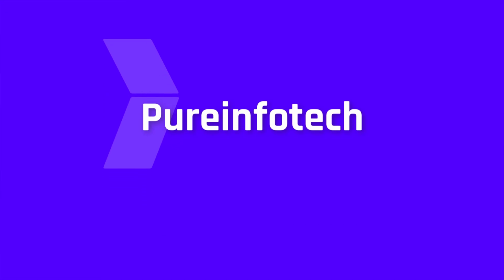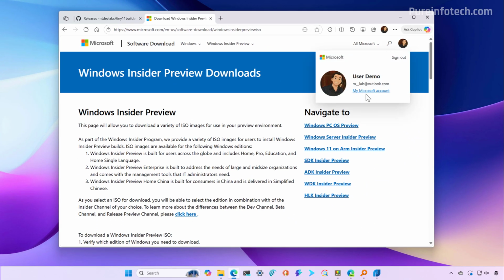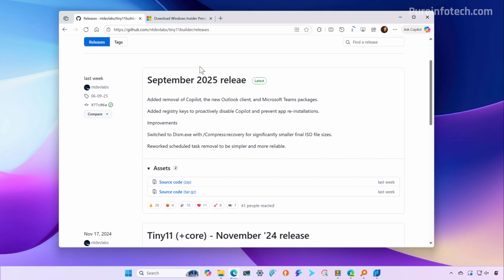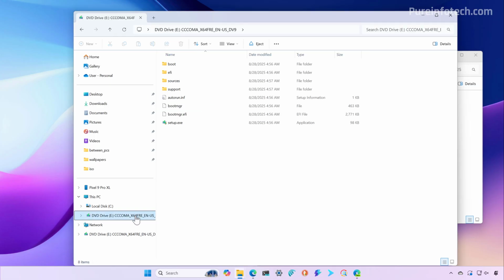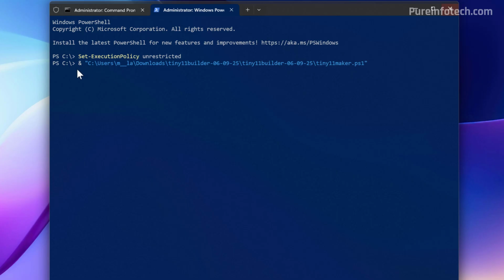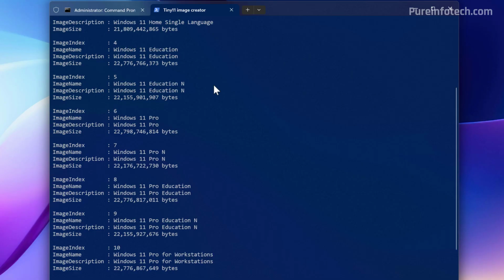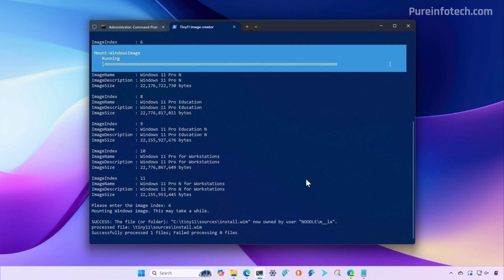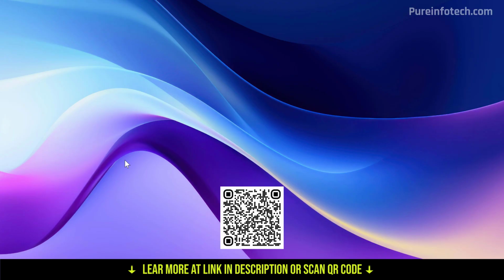Windows 11 25H2: Tiny11 ISO Download for No Bloatware Install (Official)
See ➡️ Steps to download and create a Tiny11 ISO file for Windows 11 25H2 using the official preview. This script will create a lightweight installation of the operating system, free from bloatware, that can run on unsupported hardware.

00:00 – Intro
00:37 – Windows 11 25H2 ISO download
01:12 – Tiny11 version 25H2 creation
04:38 – Outro